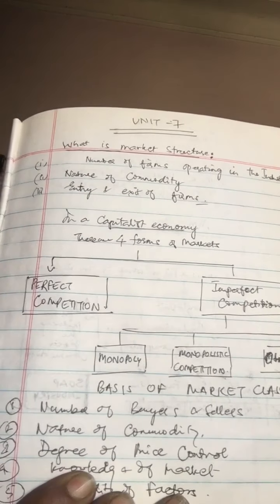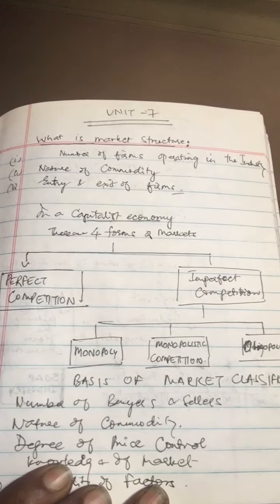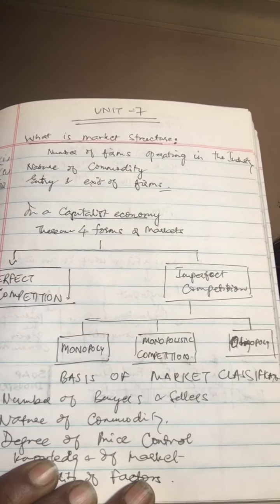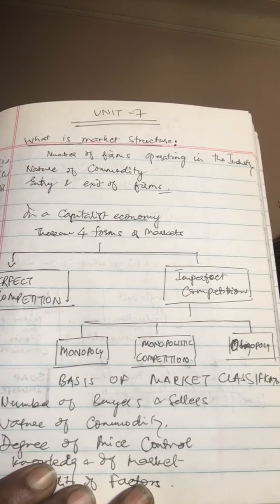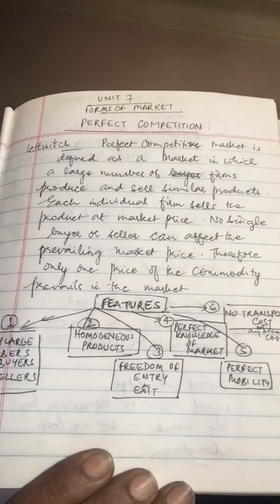Class XI: Perfect Competition:Features